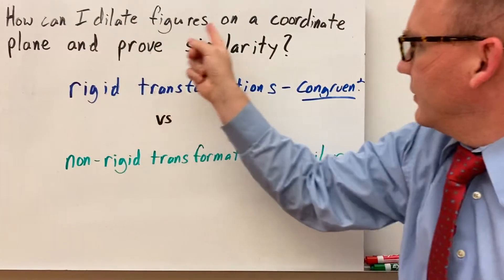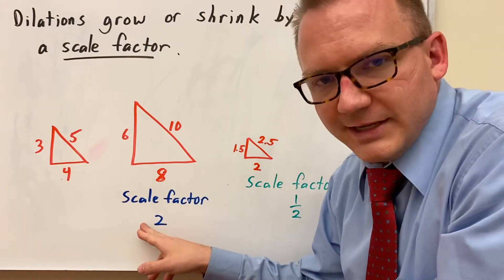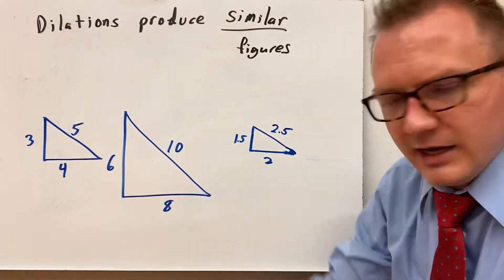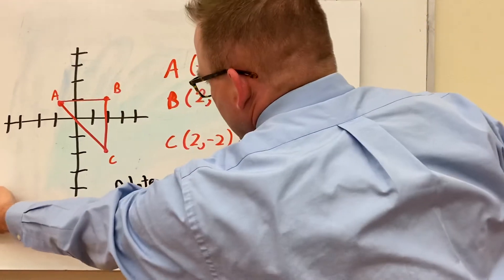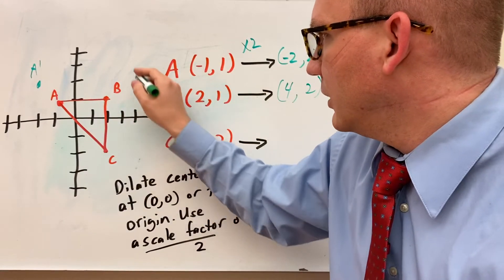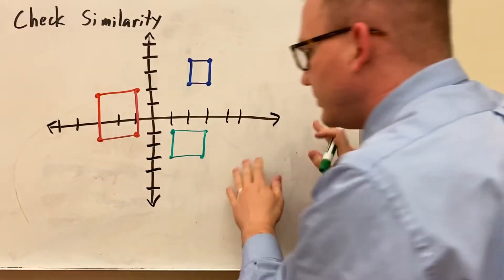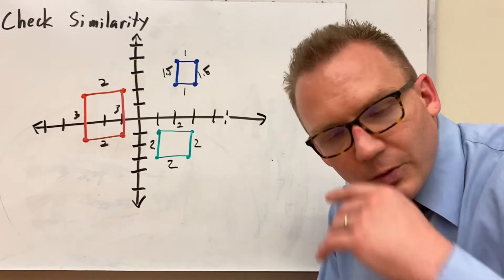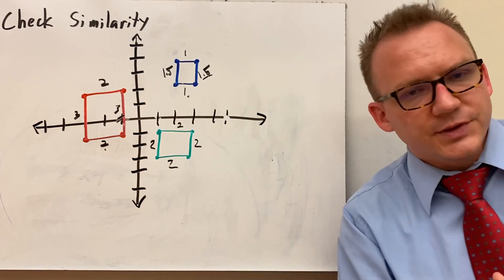Dilations and Similar Figures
8.G.A.3, 8.G.A.4